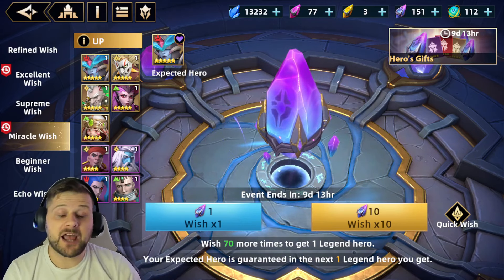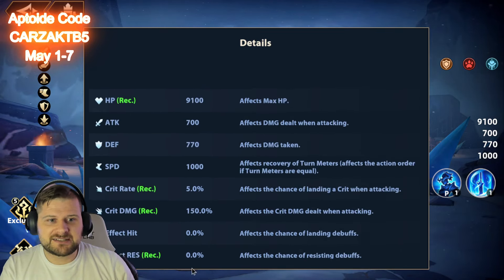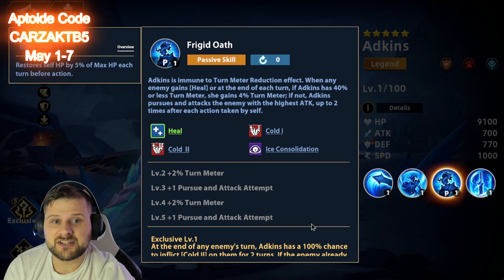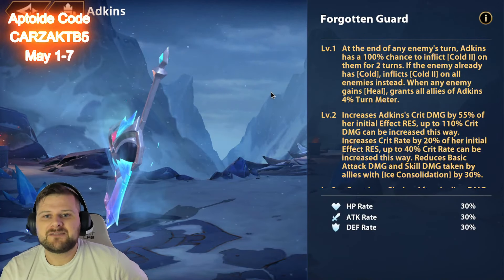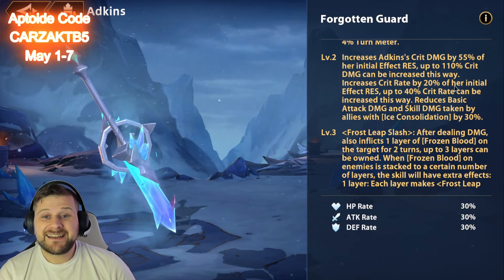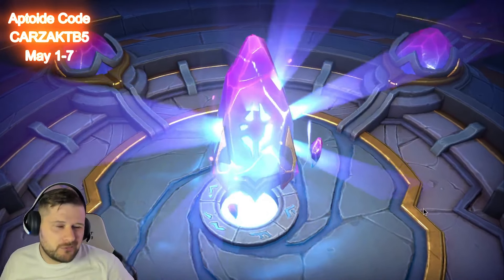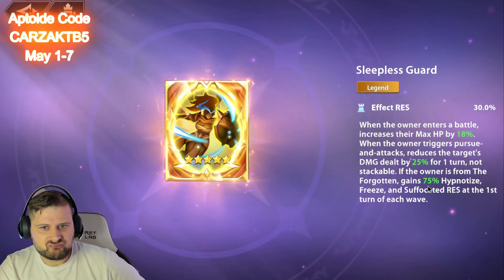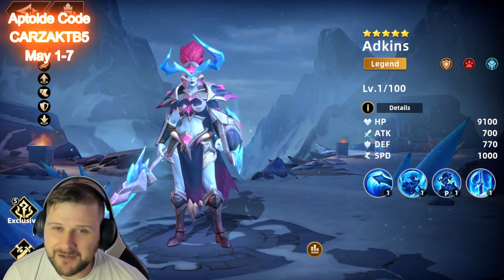Why Adkins Is HUGE In IMR + Summons For Adkins and Echo - Infinite Magicraid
Save up to 25% using Aptoide

When you have it installed, make sure that you use the Promo code CARZAKTB5 in top right of the wallet, now this part is also very important, as it's slightly misleading - Do not top up your wallet as you don't get the discounts otherwise

Redeem Codes
IM888
IMBEST
IMGIFT
PLAYIM
IMADVENTURE
MOON2024

00:00 Introduction
01:05 Adkins Skills
04:36 Adkins Exclusives
07:16 Summons For Adkins
07:53 Adkins Echo Discussed
09:22 Summons for Echo